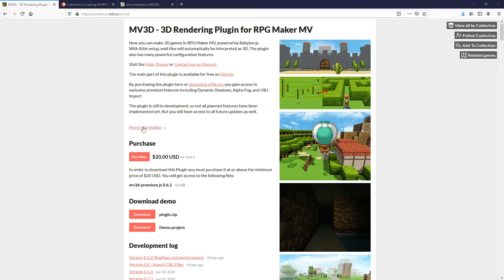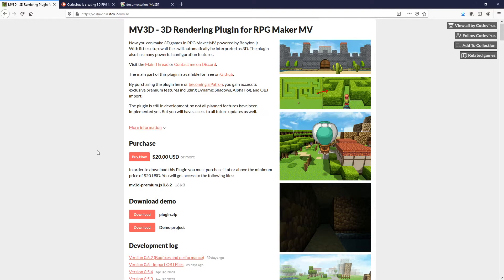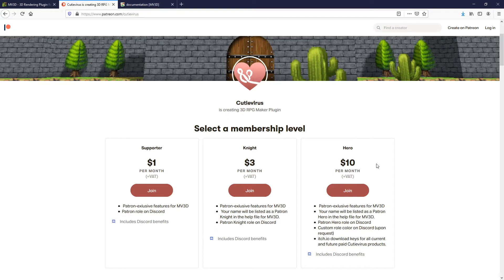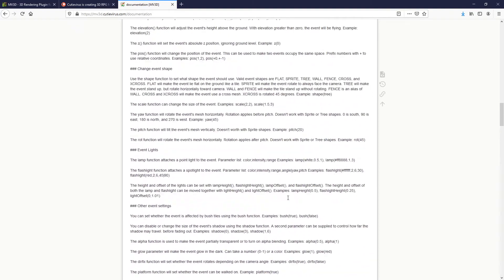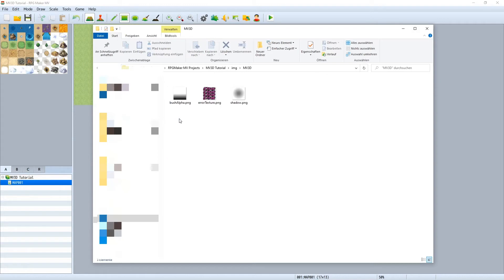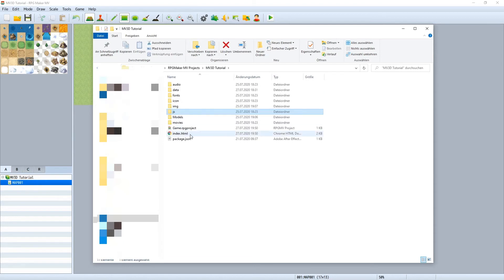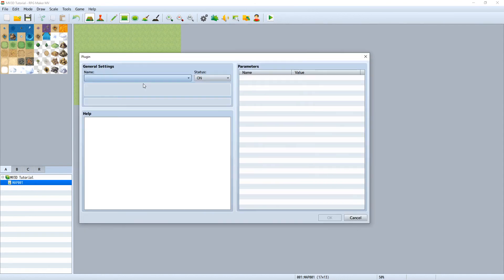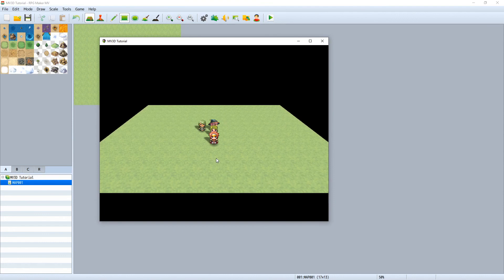RPG MAKER MV3D - Install MV3D - Part 1